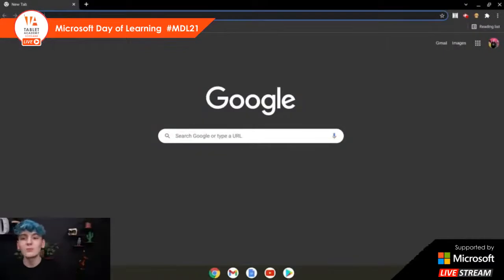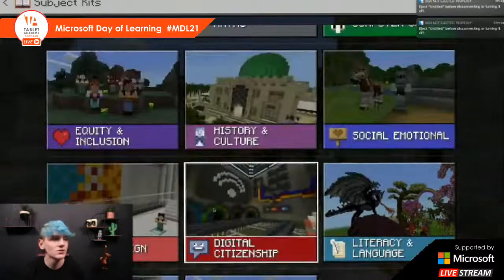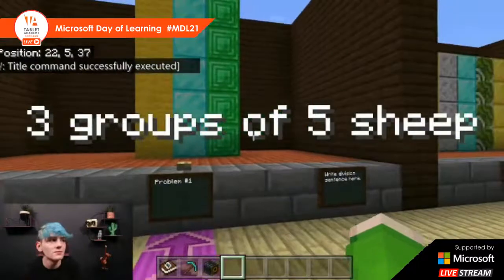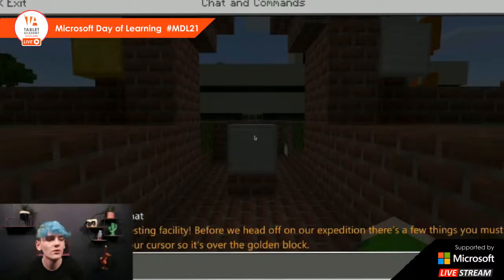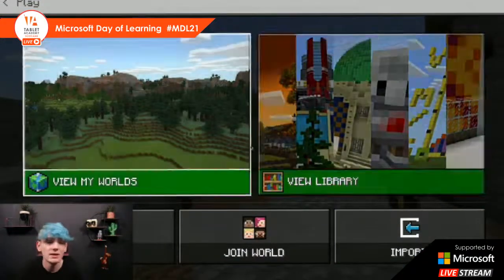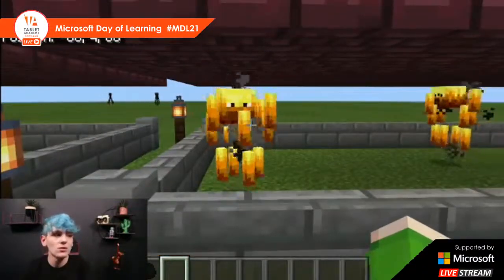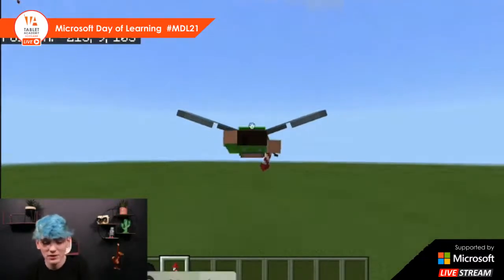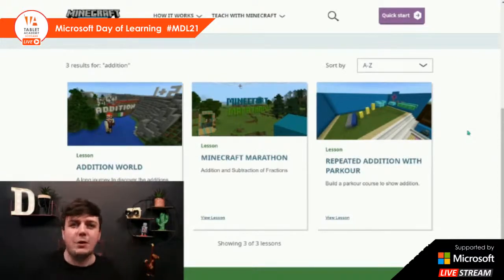Cubed learning - How Minecraft can support interdisciplinary learning in your class tomorrow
Bring your interdisciplinary learning to life with Minecraft in your classroom!

Drop in on SIXTEEN sessions to success for your Microsoft classroom. We have the dream time delivering everything you need to deliver engaging sessions that support the raising of attainment in your classroom and across your whole school - including tailored sessions for School Management, School Admin, PSAs and TAs, EYPs, and Teachers. Join Pam, Niall, Anya, Dan, Tony, Ian, Lucy, Amy, Courtney, and more as we explore how Microsoft can make the difference in your school.

MEC Achievement Code: T-NRCADEA21